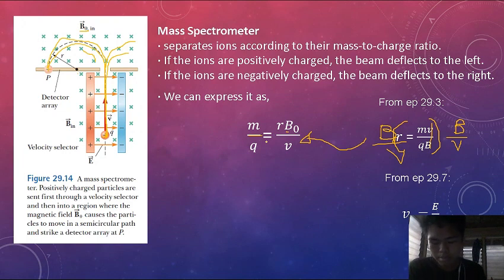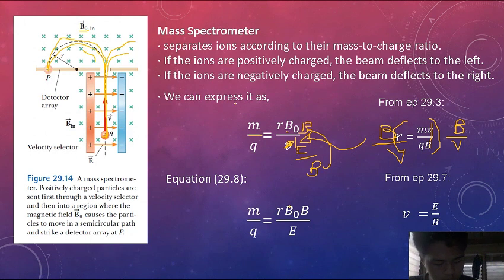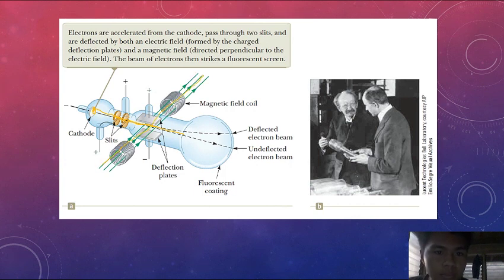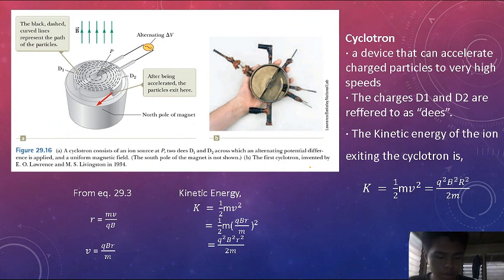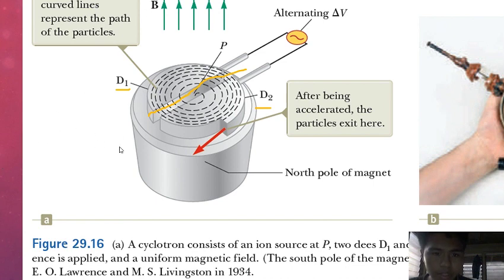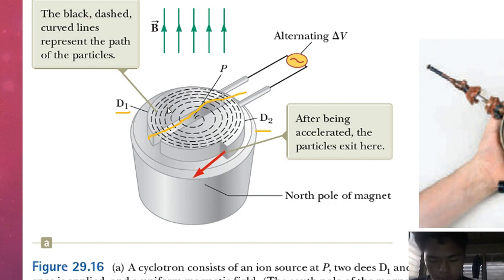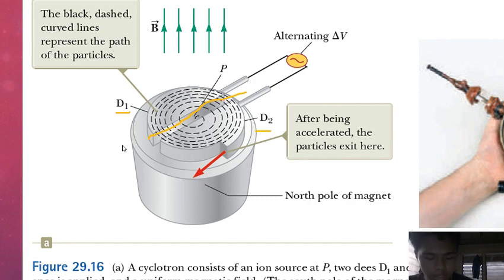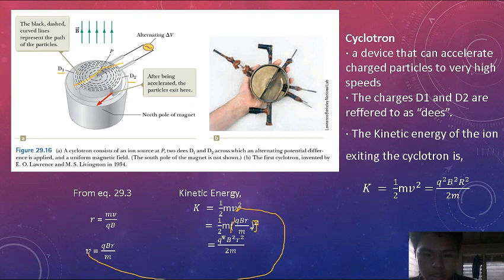Applications Involving Charged Particles Moving in a Magnetic Fields Part 2